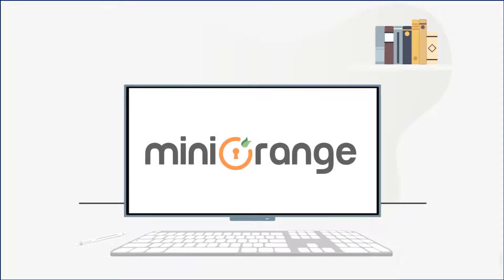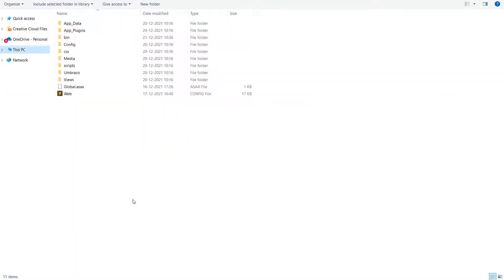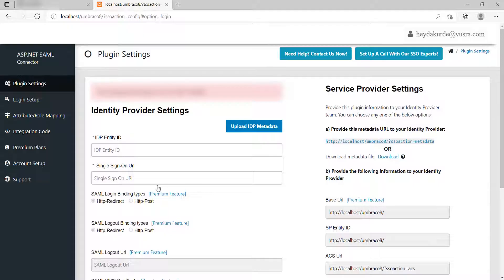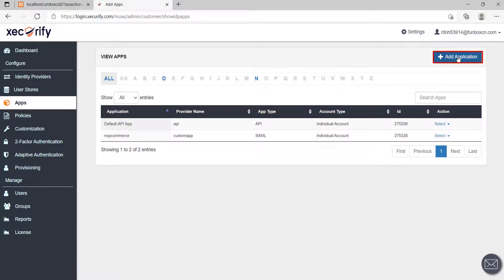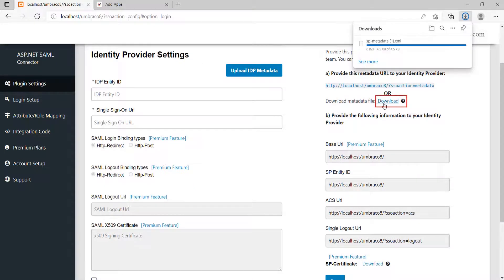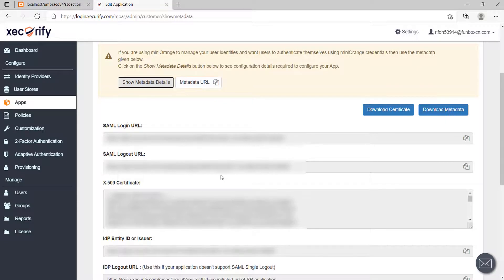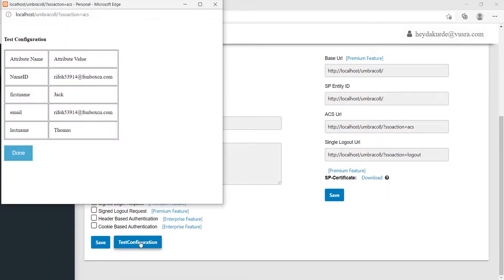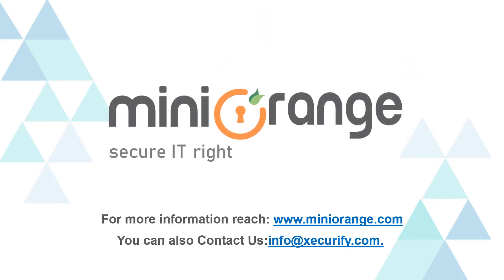Single Sign-On (SSO) for Umbraco site using miniOrange SAML Plugin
Umbraco SAML SSO plugin enables login / single sign-on for your Umbraco using Azure AD, Azure B2C, Okta, ADFS, Keycloak, OneLogin, Salesforce, Google Apps (G Suite), Shibboleth, Ping, Auth0, or any SAML 2.0 compliant identity provider.

00:12 Download the Umbraco SAML module
01:18 Configure miniOrange as an Identity Provider
03:27 Attribute Mapping
03:34 Initiate the Single Sign-On (SSO)